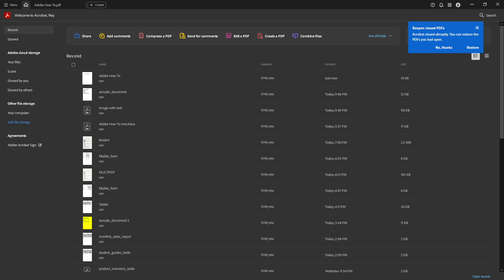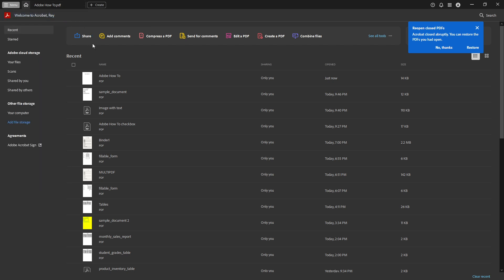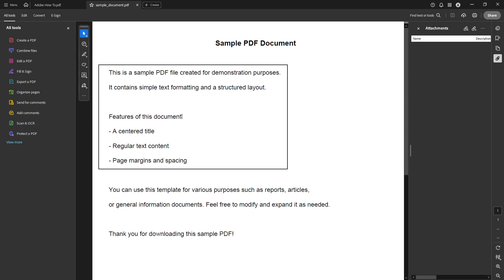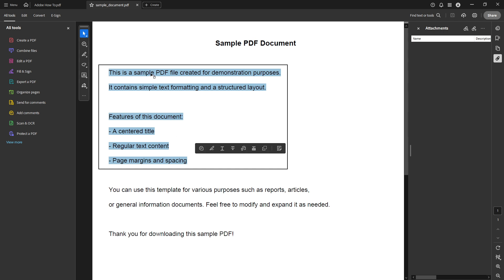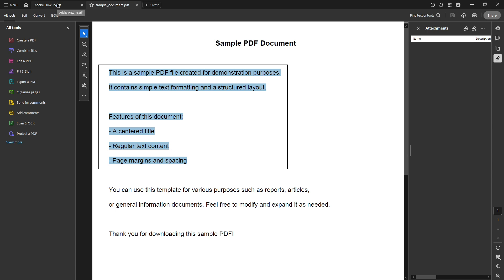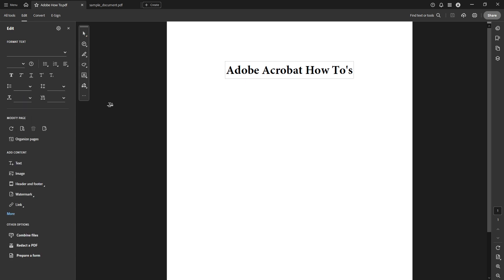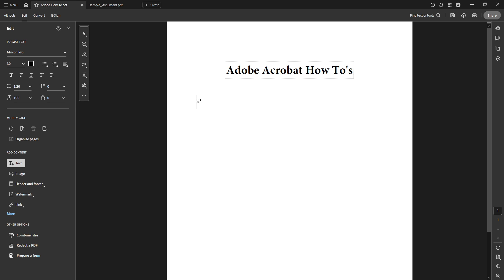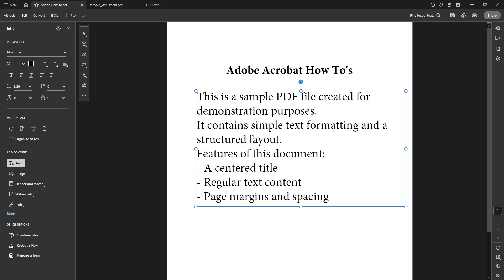How to Copy Text From PDF in Adobe Acrobat Reader Tutorial [2025 Full Guide]